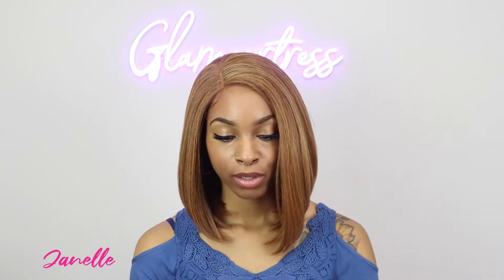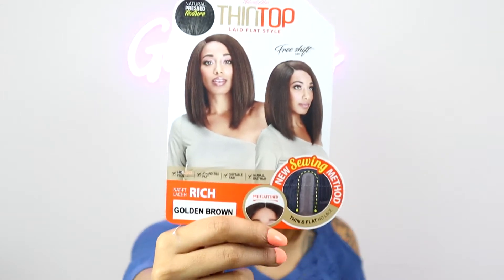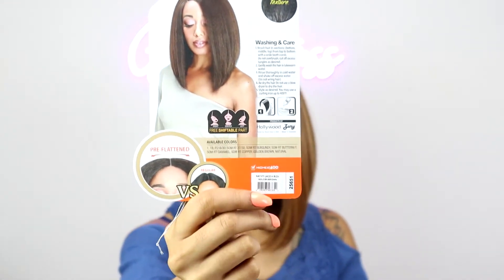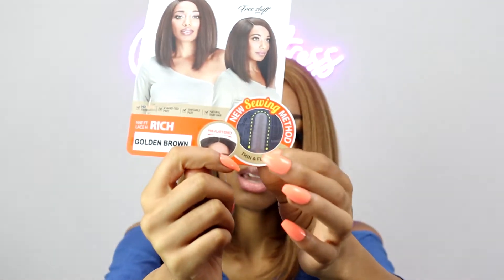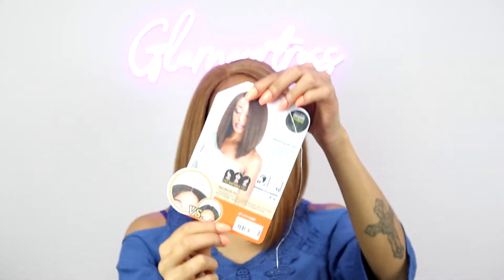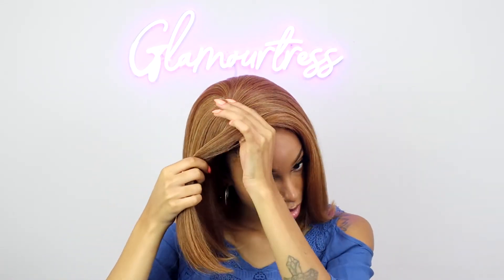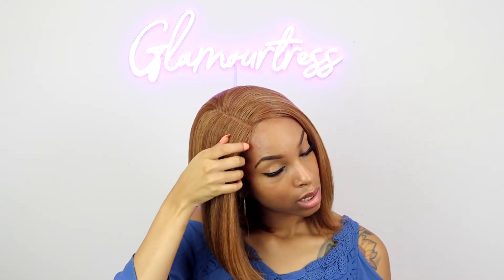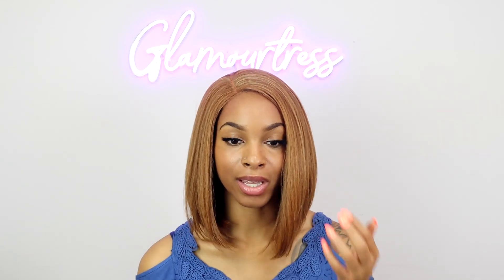Glamourtress | Zury Sis Thin Top Synthetic Hair HD Lace Front Wig - NAT FT LACE H RICH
Zury Sis Thin Top Synthetic Hair HD Lace Front Wig - NAT FT LACE H RICH

COLOR: GOLDEN BROWN

Nicka K New York Beauty Play Round Eyeshadow Brush

Oh Yes EzEdges Edge Control Gel - Peppermint Oil 1.41 oz

Brittny Hair Shears Stainless Steel Razor Edge Hair Scissors Black Handle

Nicka K New York Professional Makeup SMOOTH EDGE BRUSH & COMB